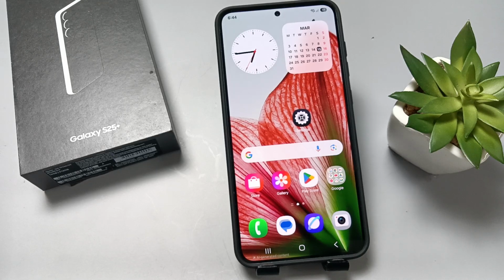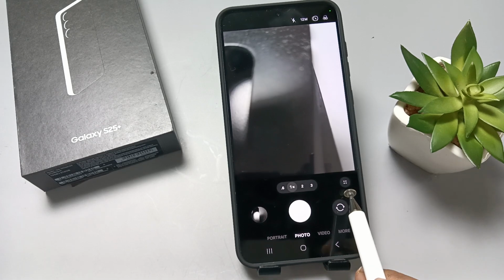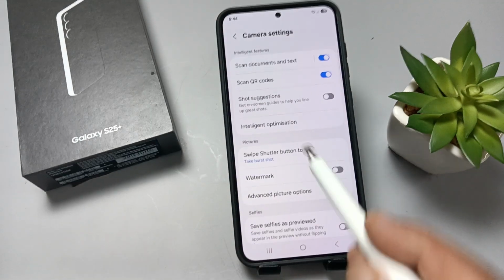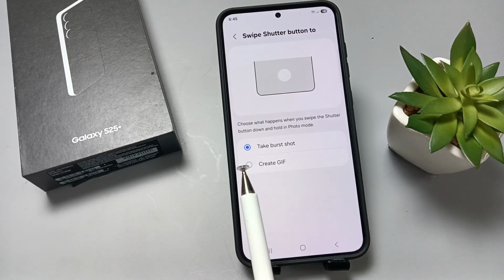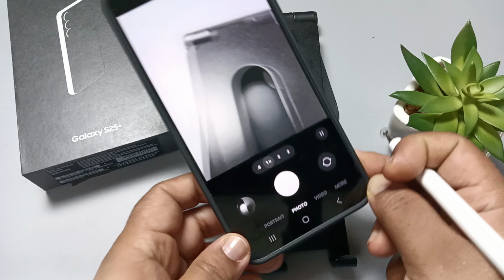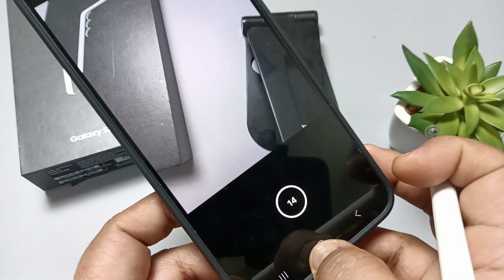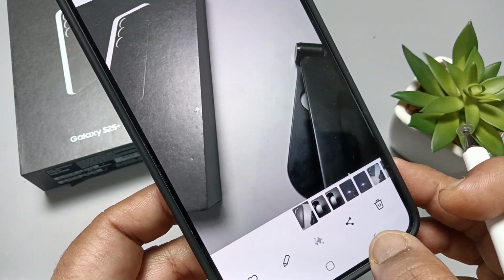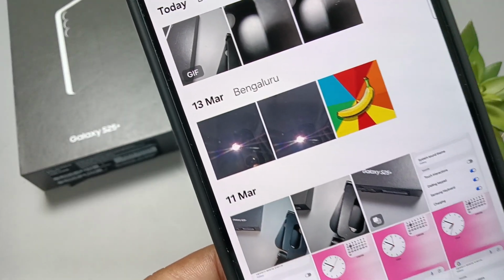Samsung Galaxy S25/S25+/Ultra | How to Create GIF on Samsung Galaxy S25+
In this video, learn how to create GIFs on your Samsung Galaxy S25, S25+, or S25 Ultra using the built-in features of Android 15. Whether you want to capture memorable moments or turn videos into GIFs, we’ll show you the simple steps to get started. With Galaxy AI and Mobile AI, creating GIFs on your Samsung device has never been easier. Watch this guide to unlock the power of GIF creation on your Galaxy S25 series phone!